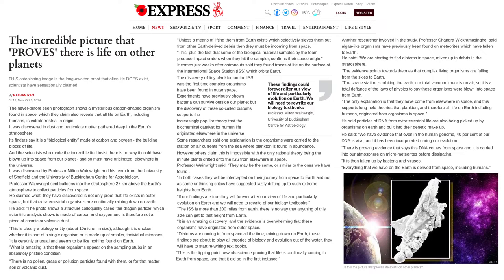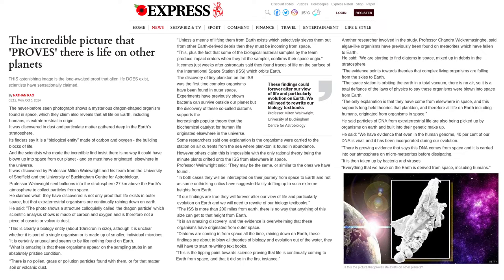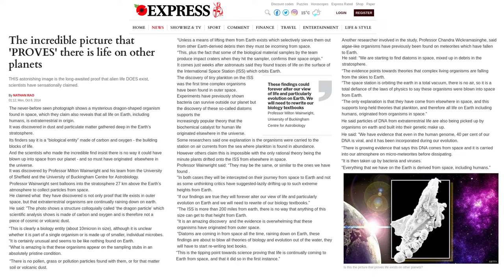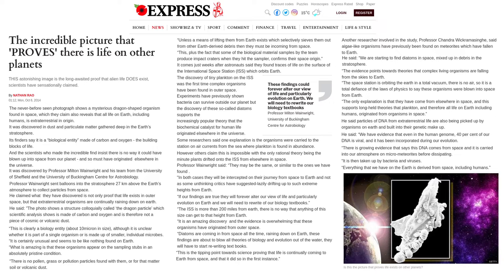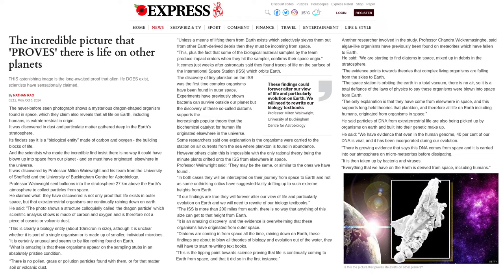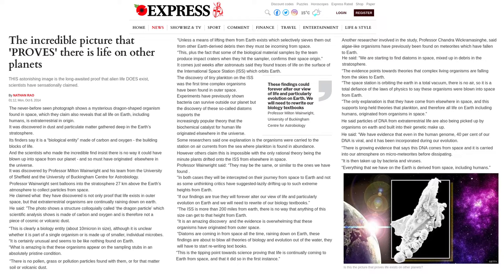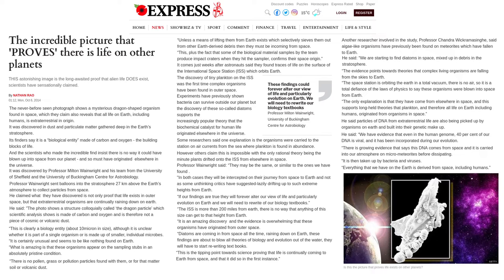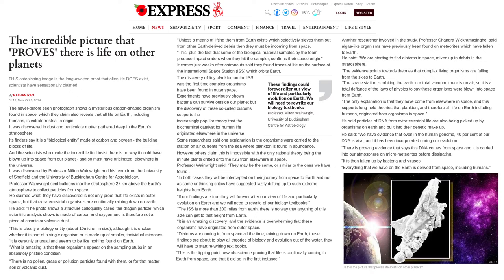The Express - The Incredible Picture That 'PROVES' There Is Life On Other Planets